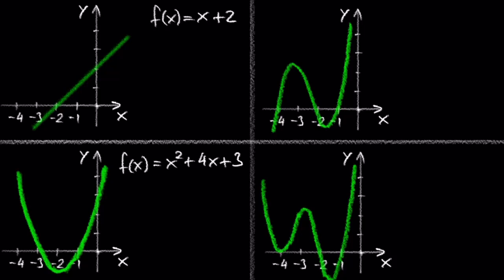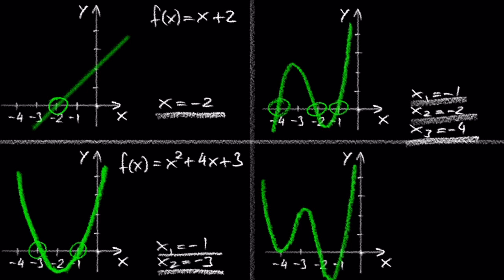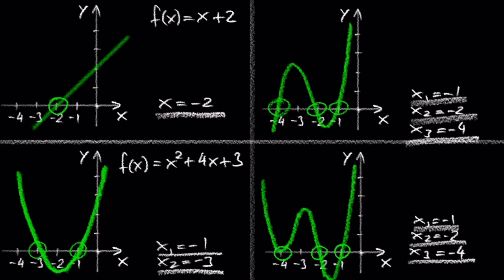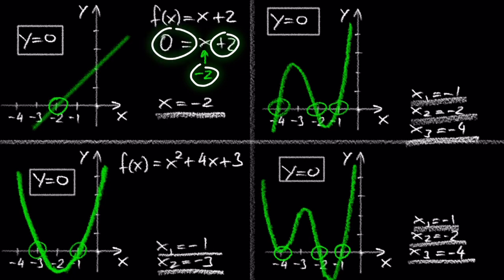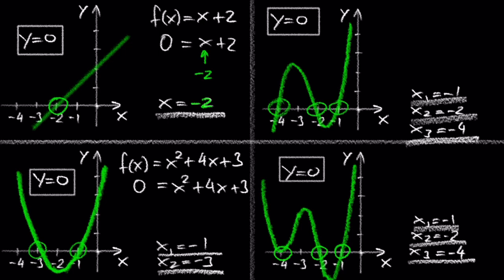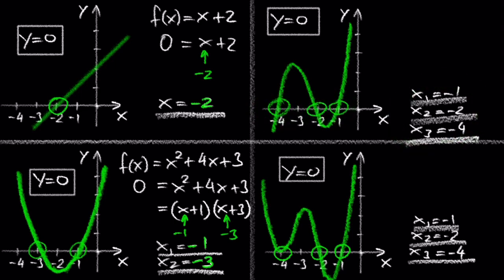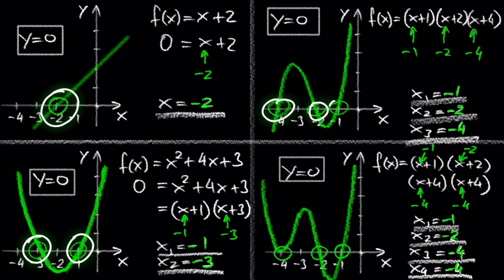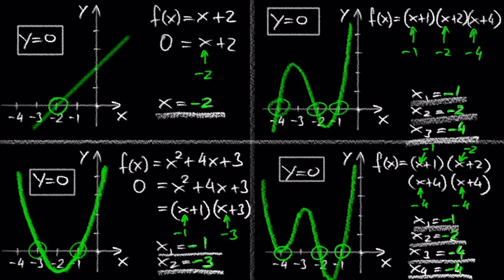What Are Roots/Zeros of a Function & How to Find Them? - Give an Example | The Westcoast Math Tutor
Explore the concept of roots/zeros of a function in this informative video, along with a practical example. Learn effective techniques for identifying, calculating, and finding function roots and zeros step-by-step. Dive into function roots and zeros analysis, and grasp the concept through an illustrated example.

Discover the significance of roots/zeros in mathematics and explore various techniques for efficient calculation.

Video Title: What Are Roots/Zeros of a Function & How to Find Them? - Give an Example | The Westcoast Math Tutor

The video has information on What Are Roots/Zeros of a Function & How to Find Them? - Give an Example, But also tries to cover the following subjects:

Function Roots Unveiled
Finding Root Of Functions
Zeros In Mathematics

✅  About The Westcoast Math Tutor:

Hello Friends!